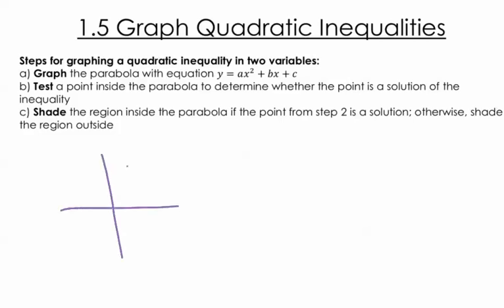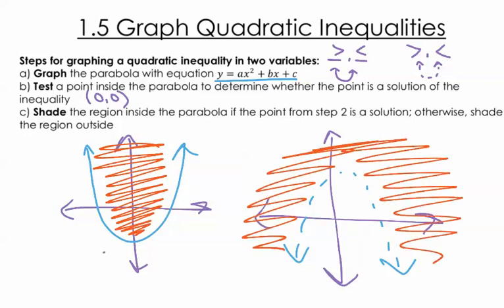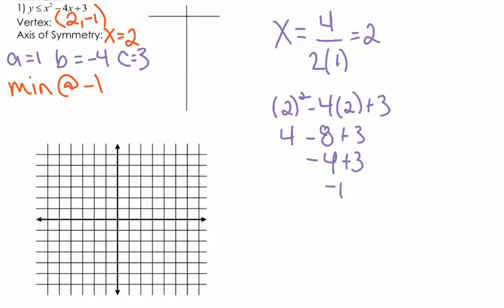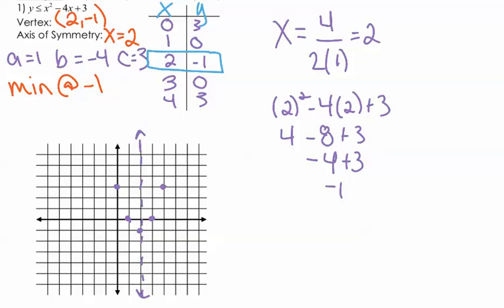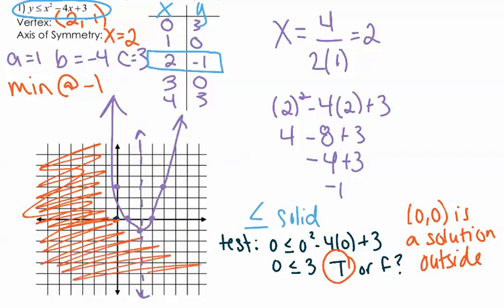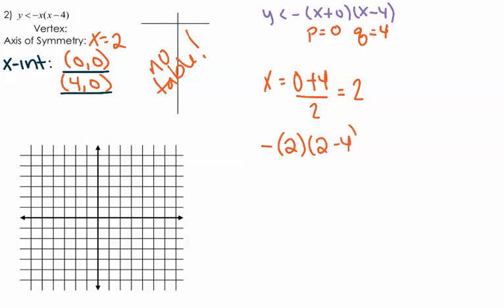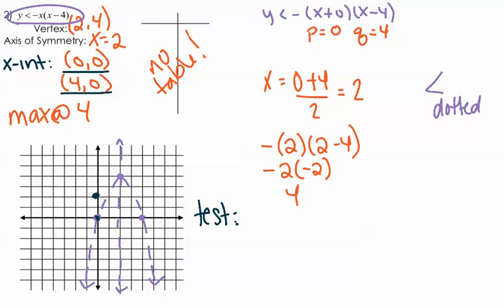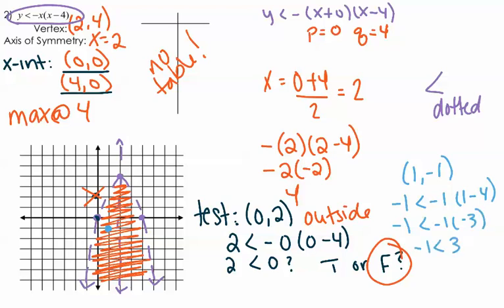Graphing Inequalities Video 1